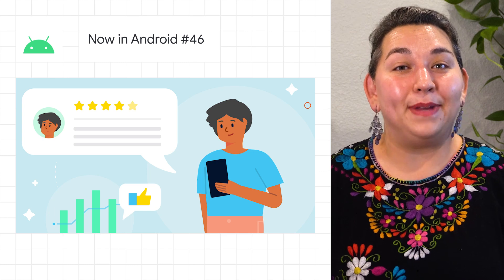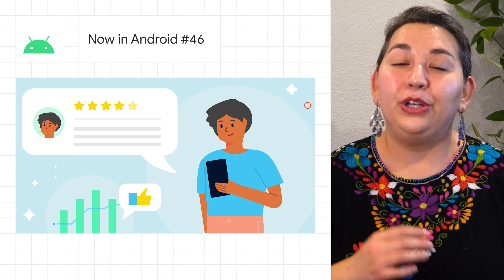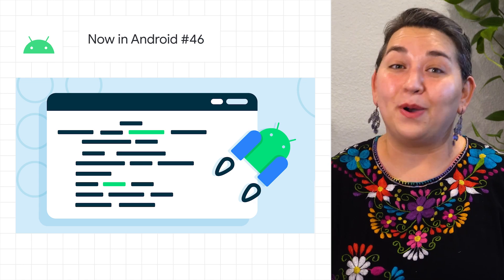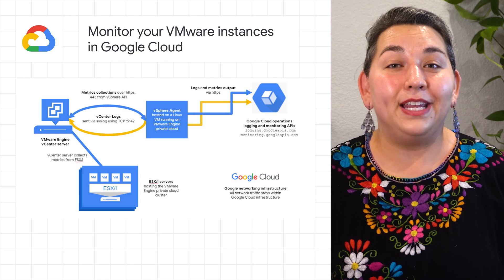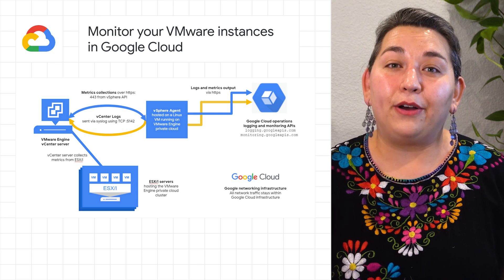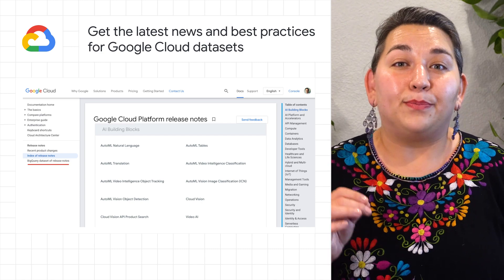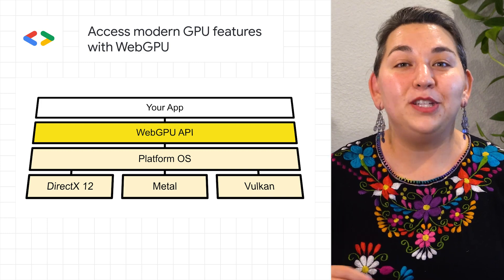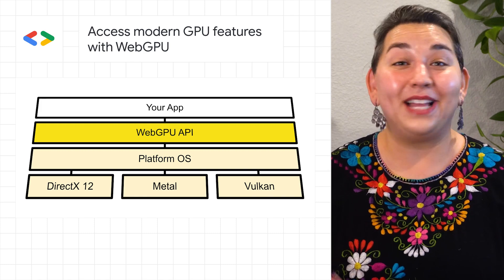Now in Android #46, Google Cloud VMware Engine, WebGPU, and more!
0:00- Now in Android #46
1:15- Monitoring made simple for Google Cloud VMware Engine and Google Cloud operations suite
1:27- What are the newest datasets in Google Cloud?
1:48- Access modern GPU features with WebGPU
2:16- Please remember to like, subscribe, and share!

Here to bring you the latest developer news from across Google is Developer Advocate Jessica Dene Earley-Cha. Tune in every week for a new episode, and let us know what you think of the latest announcements in the comments below! 😃

re_ty: Publish;